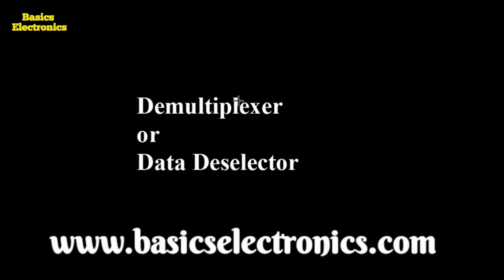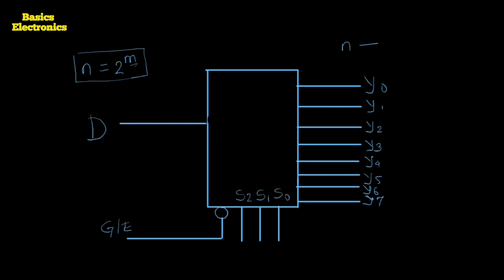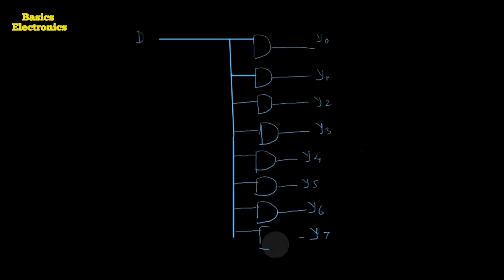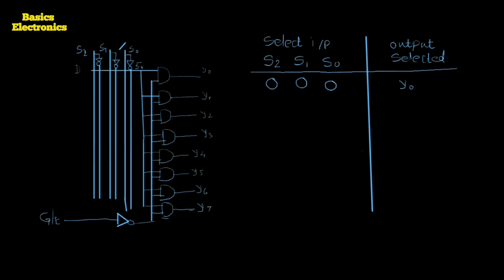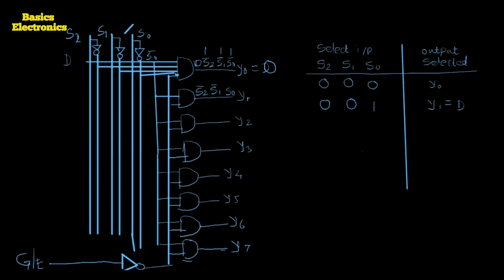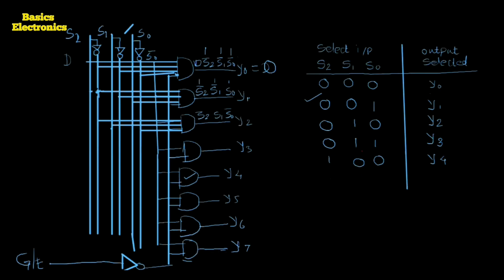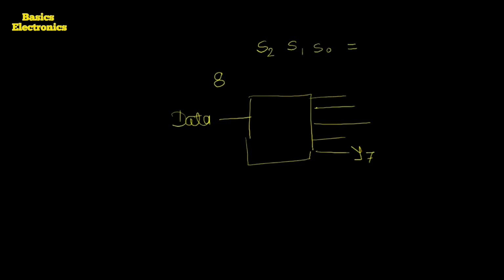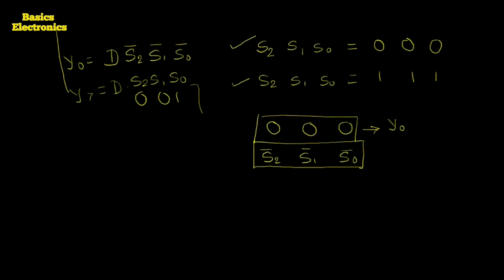Construction and working of 1:8 one line to eight line demultiplexer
The demultiplexer is a combinational logic circuit that passes the data over many output lines. The demultiplexers and multiplexers are opposite to each other.
The demultiplexer is also called a data de selector and it is used in many data processing circuits.
In this video lecture, the construction and working of the 1:8 line demultiplexer are discussed with the help of the truth table.

Topics:
00:00 Introduction symbol of demux
06:30 Construction and logic diagram
15:40 Truth table and connections
30:00 Working of it with select input